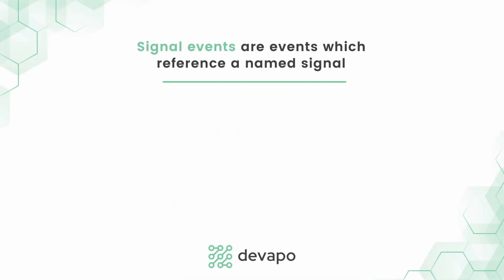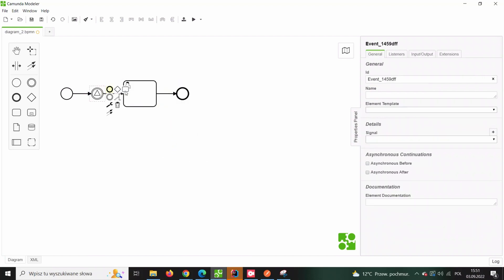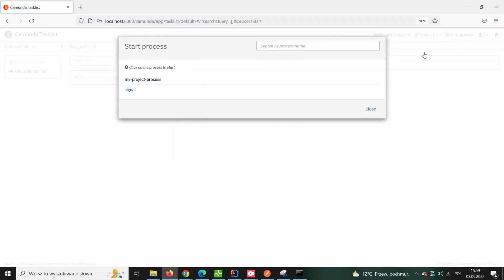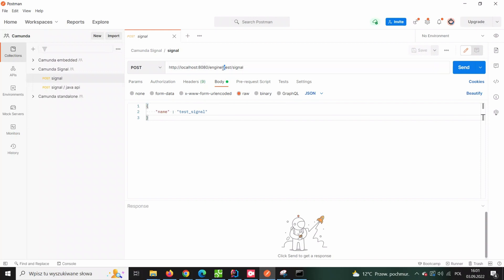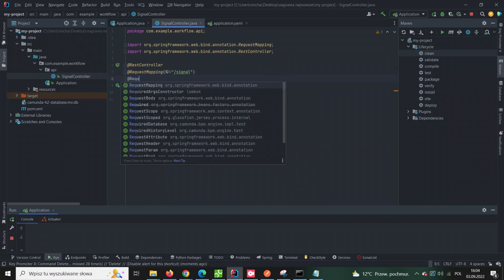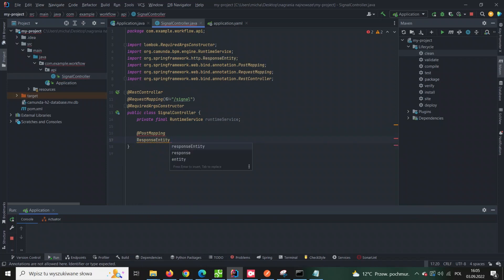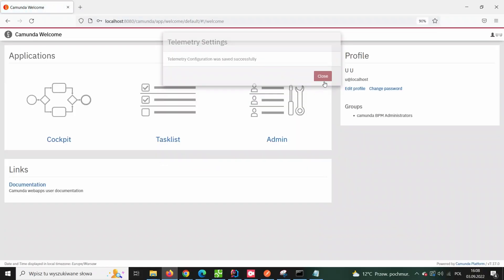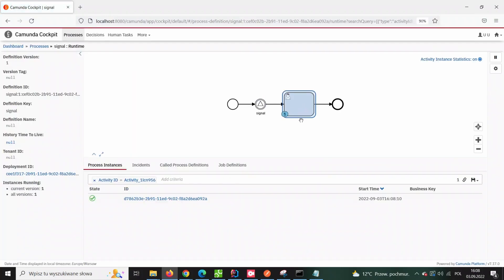Camunda Tutorial: Signal Event Concept and Use Example | BPMN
In this tutorial we will explain to you another feature of Camunda, which is the signal event. It's role is crucial, as it notifies all pending process instances to continue.

You will see two methods of using this feature. One will be focused on modeler, and the other will be more programmatic.

Tutorial timeline:

00:10 - Camunda Signal Event Concept
00:30 - Using Signal Event  in the process, based on modeler
01:55 - The use of Signal Event in the process based on the second method: programming
03:32 - Summary